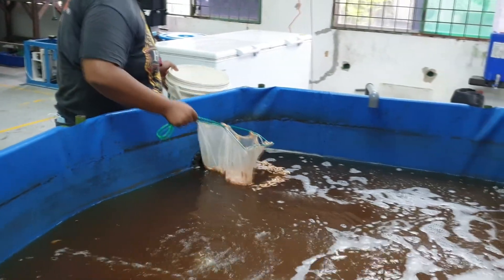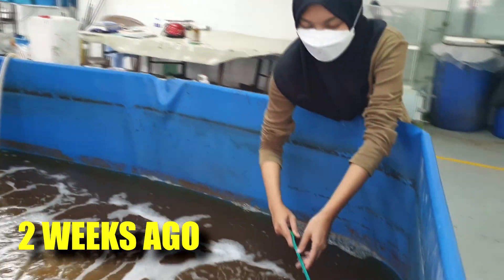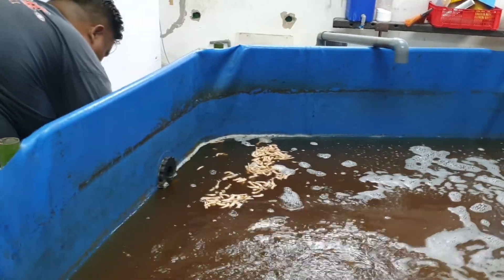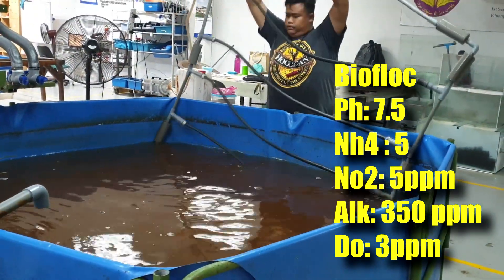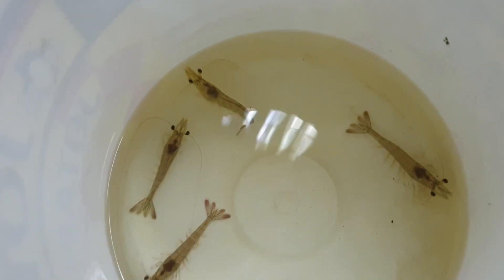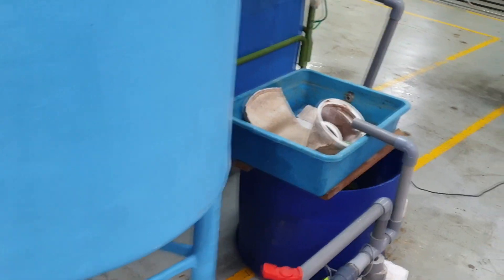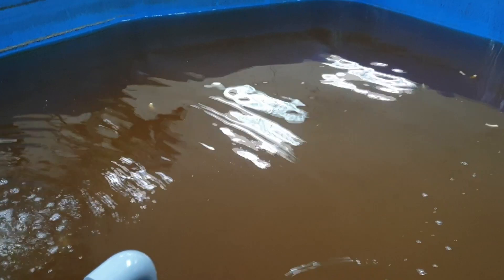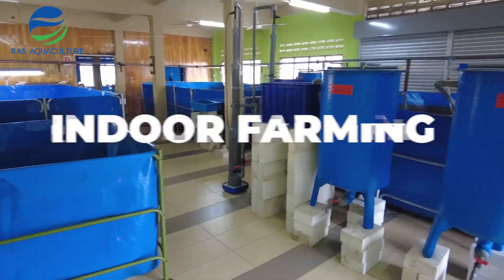90% Mortality in Our Biofloc Challenge Tanks | What Happened?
Up to 90% Mortality of the shrimps in our biofloc challenge set up! Learn what happen in our setup so you can avoid the same fate!